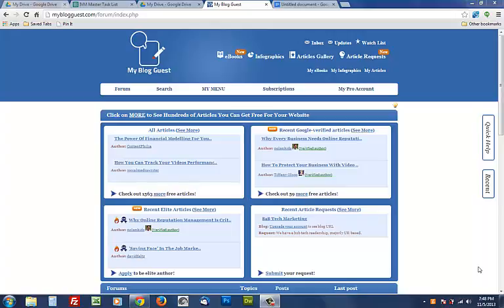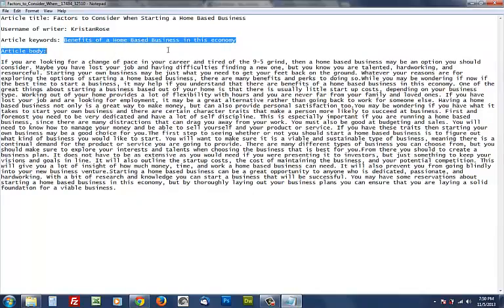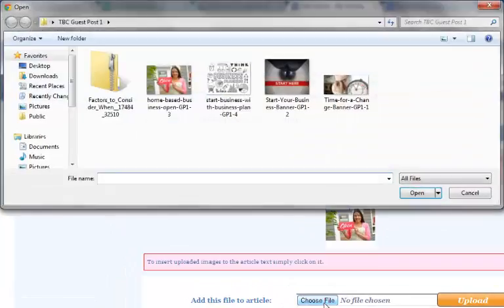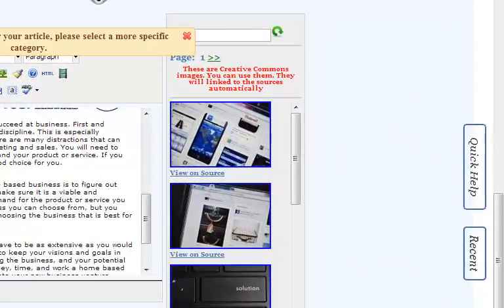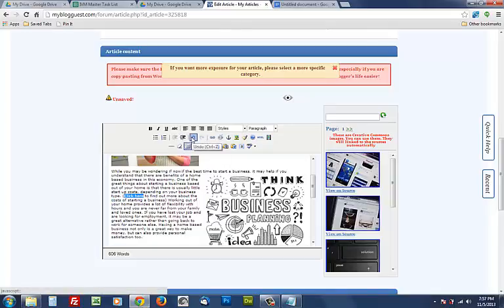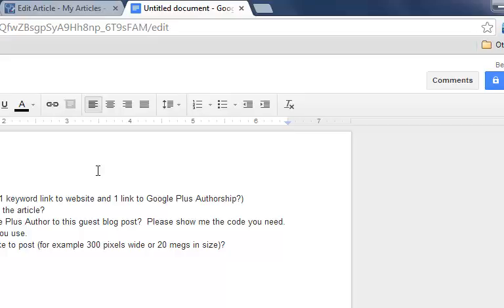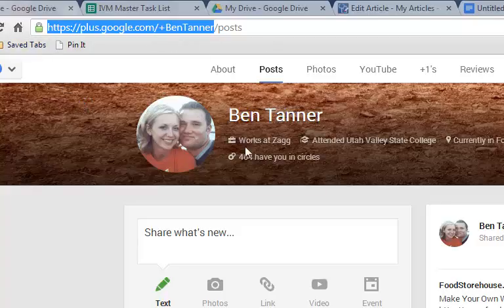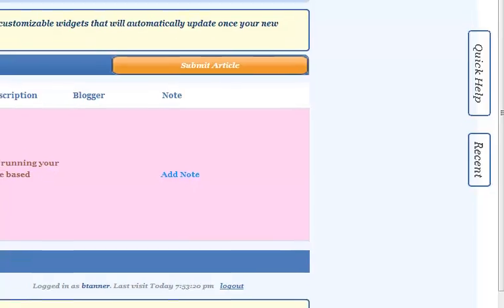myblogguest how to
How to upload an article to myblogguest